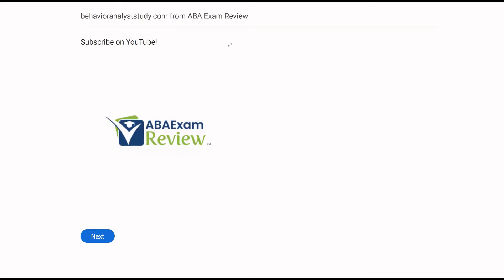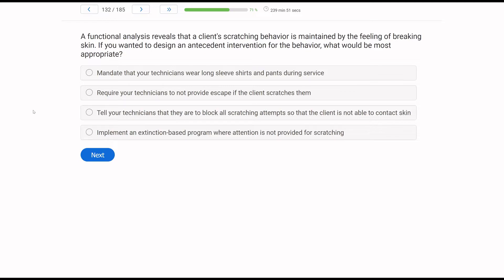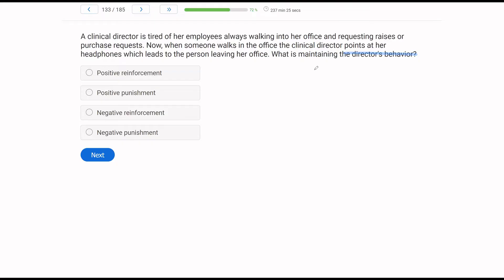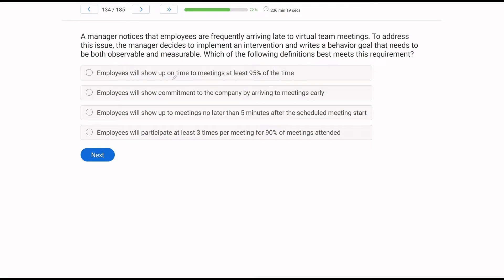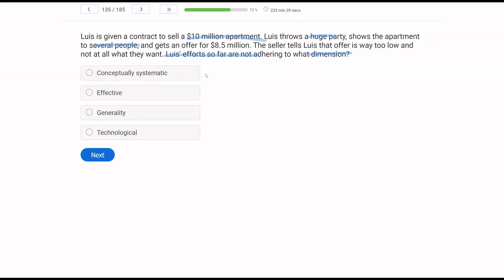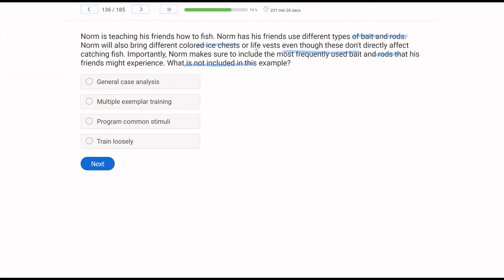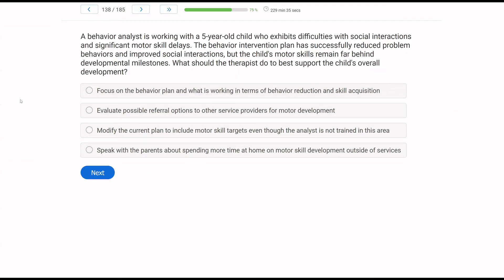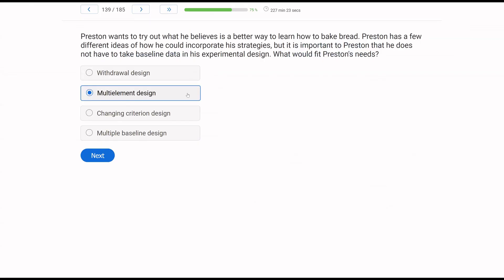Ultimate BCBA® Mock Exam 6th Edition | Comprehensive ABA Exam Practice Test & Review [Part 14]